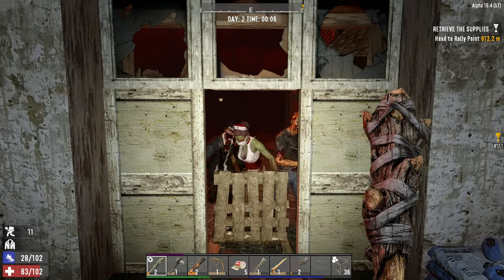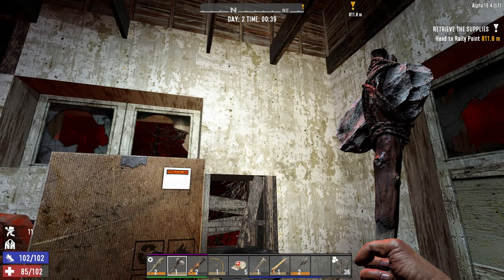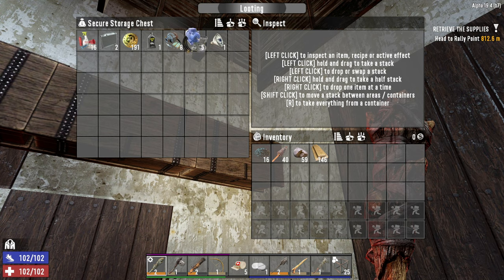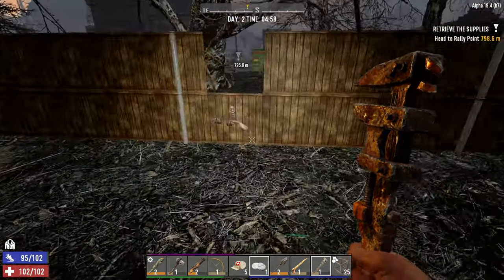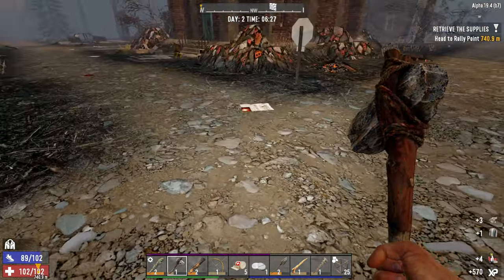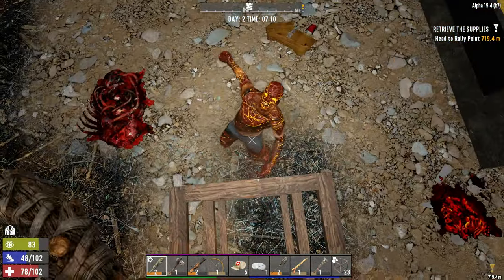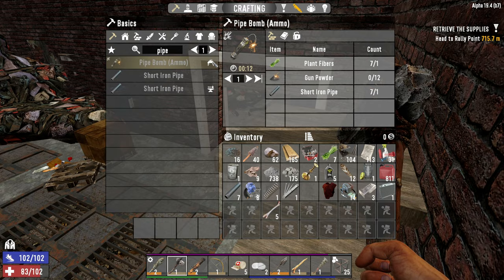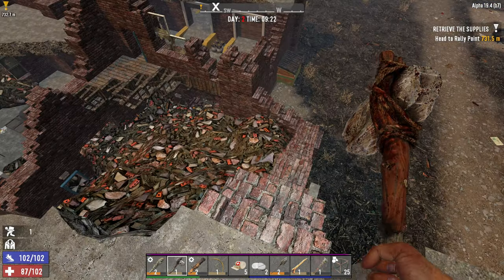7 Days To Die In 2K - Insane / Nightmare - Horde Every Night - 1 Life - Day 2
For the time being, this channel is focused on doing Lets Plays of the zombie survival game 7 days to die. More specifically, i'm trying to showcase high level 7 days gameplay by maxing out all difficulty settings and enforcing perma death (1 life) on myself. I'll be doing multiple "seasons" potentially dozens, showcasing the different builds the game has to offer as it develops. So buckle up and put on your zombie killing hats because we're going to be bashing in undead skulls for a while!

I want to be very clear about the fact that I have taken alot of insperation from the creator Glock9. I'm a big fan of his channel and after watching his content since mid 2020 I couldnt help but want to try my own take on his style of 7 days content. So huge tip of the top hat to him for giving me the insperation to get back to making videos!

Thank you sincerely for being a part of this community, love your face *Beard Heart*